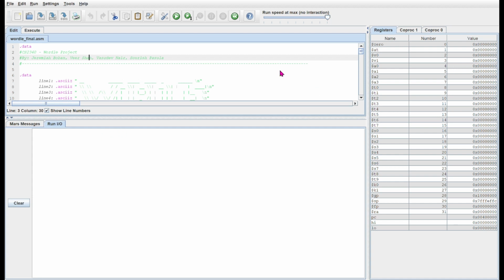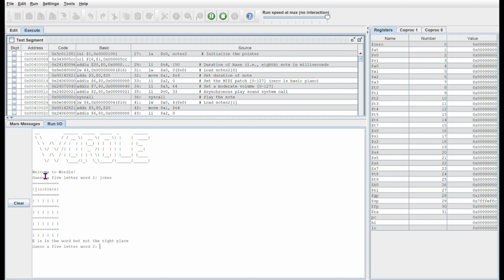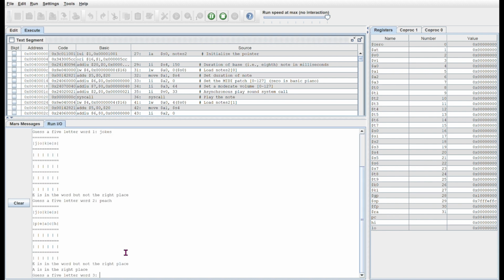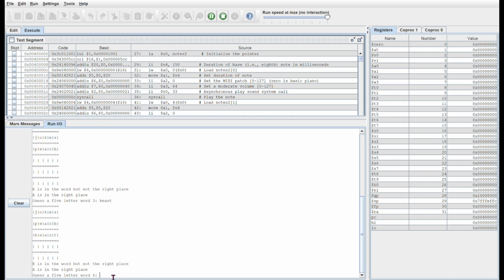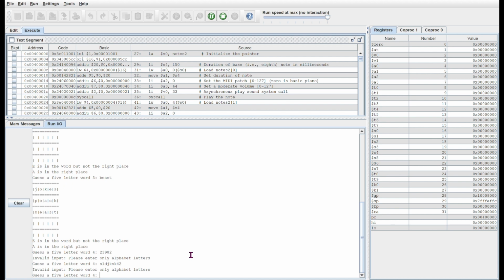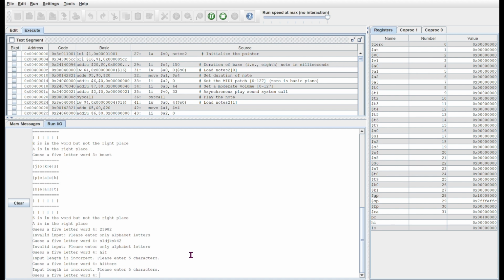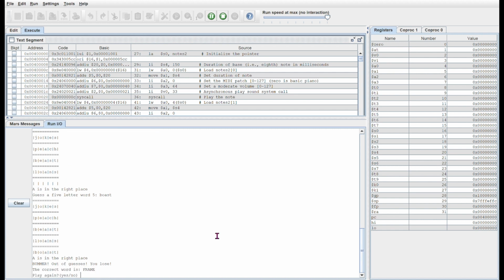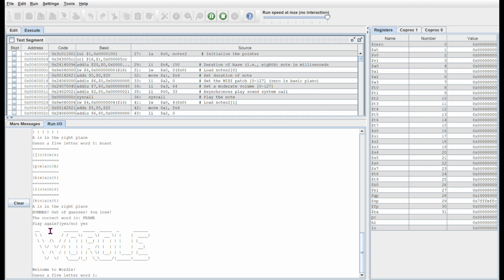Wordle in MIPS Assembly Language